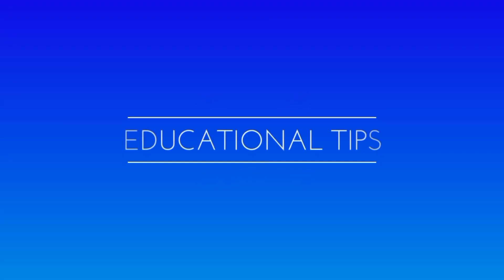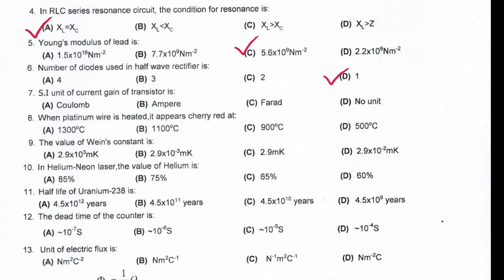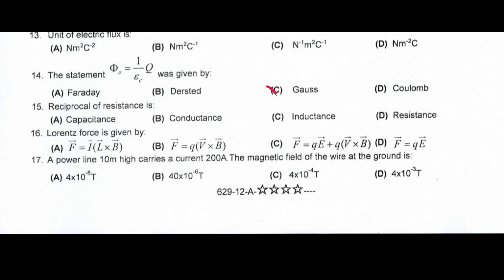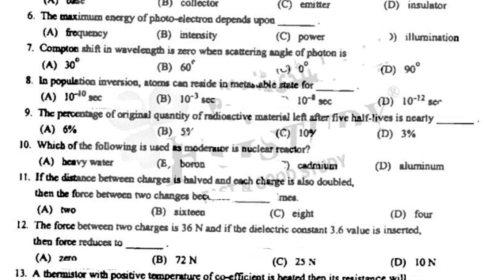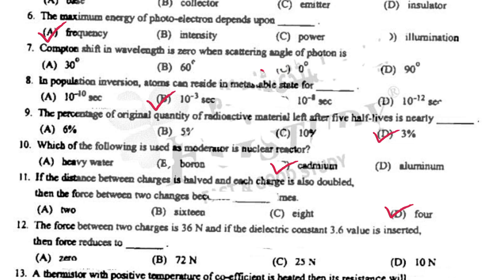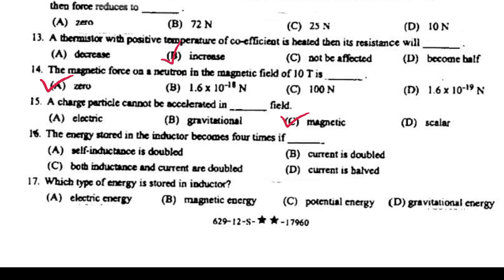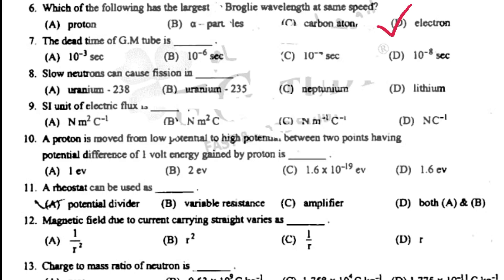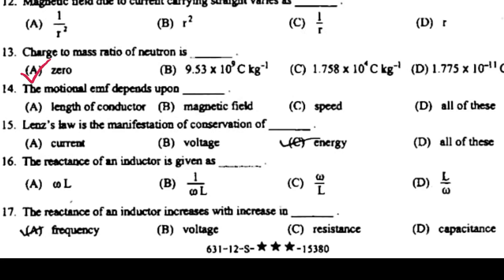12 class physics past papers solved Mcqs 2022&2021 | 2nd year solved Mcqs Rawalpindi board 2022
2nd year Physics solved Mcqs past papers 2022 and 2021